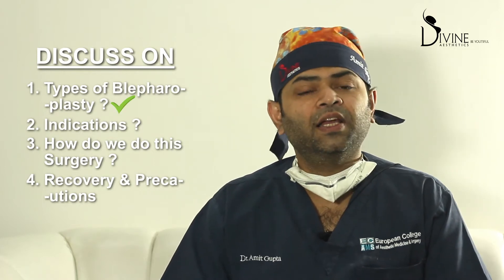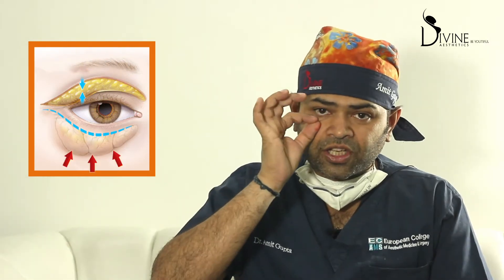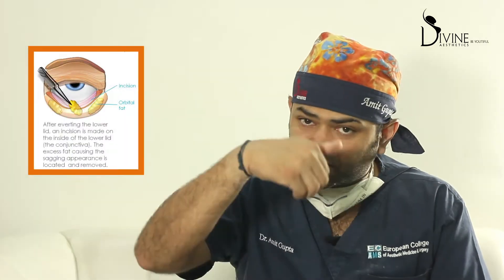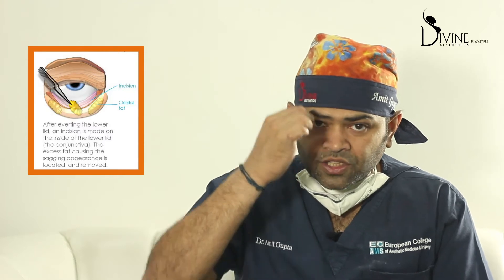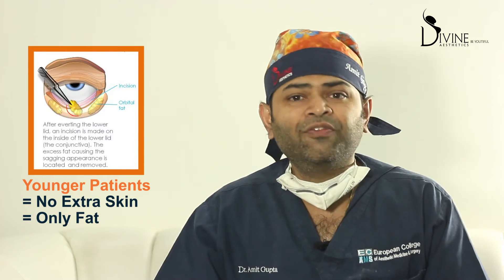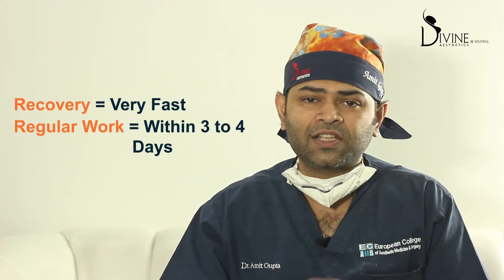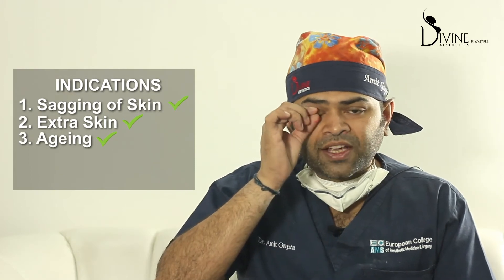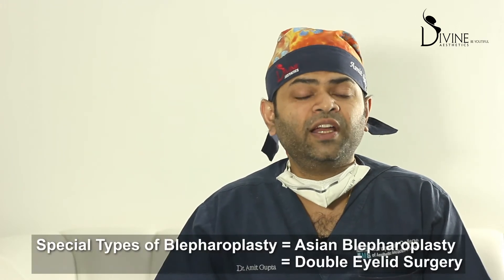Under Eye Care | Upper Eye Swelling | Under Eye Bags Treatment | Under Eye Filler | Eye Bags Removal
Blepharoplasty is a cosmetic procedure in which the puffiness, wrinkles, and extra fat of the face are corrected. Any surgery which is done at the upper or lower eyelid is said to be Asian blepharoplasty Surgery. Your eyes are a delicate area so for this surgery who should choose only Divine Cosmetic Surgery.

There are two types of Asian Blepharoplasty

1. Upper Eyelid Surgery
2. Lower Eyelid Surgery

This surgery is done in two ways:-

1. The procedure in which the plastic surgeon cuts part of the skin through an incision to eliminate the extra skin on the eyelid.

2. The procedure in which the plastic surgeon gives you the scar fewer results by taking out the fat by a minor cut inside the conjunctiva.

One is to eliminate the extra skin over the eyelid and the second is to eliminate the fat over the eyelid.

How to reduce under-eye bag or puffiness | Blepharoplasty Scars |Eyelid Surgery Recovery Day By Day

Blepharoplasty is a cosmetic procedure in which the puffiness, wrinkles, and extra fat of the face are corrected.

Your eyes are a delicate area so for this surgery who should choose only Divine Cosmetic Surgery.

Here you can see the clear image of Asian Blepharoplasty. This surgery is also called double eyelid surgery, the patient underwent this surgery to remove the excess skin in the upper lid and create a higher crease.

Doctor Amit Gupta
Delhi | Mumbai

We are not responsible for any harm if anyone misguides you from our name. Our all-social media official handles are linked up on our website. All images & content used on our videos & social media are for illustrative concerns only, original results and process may vary.